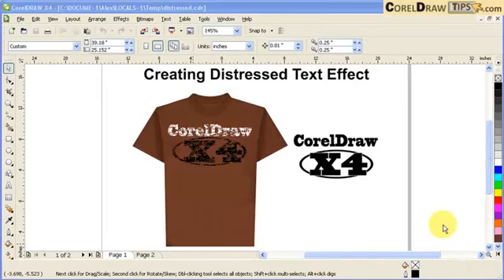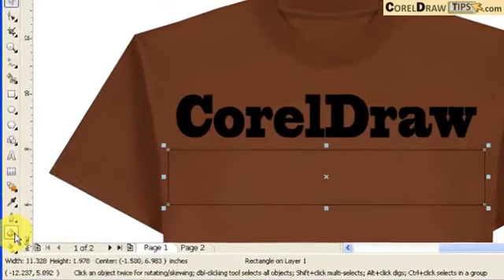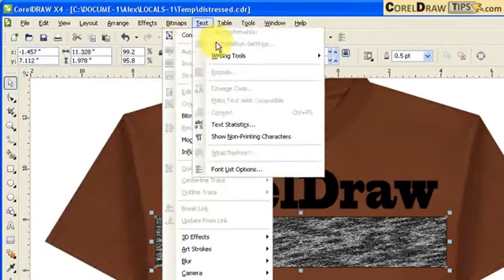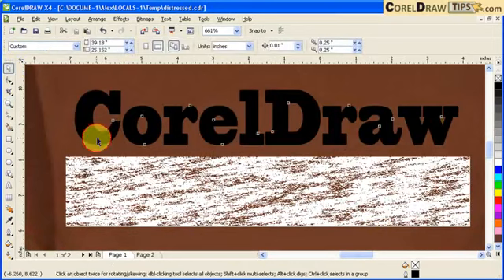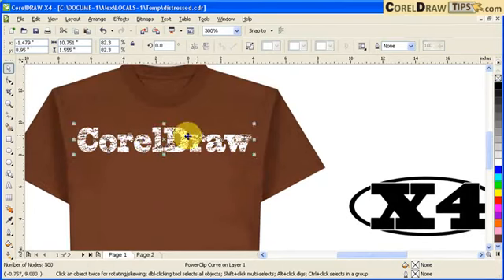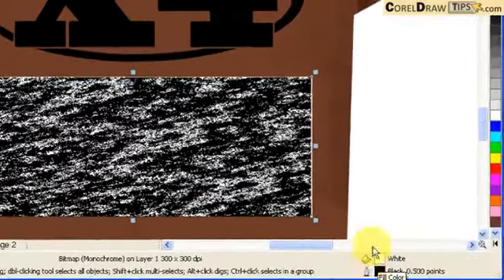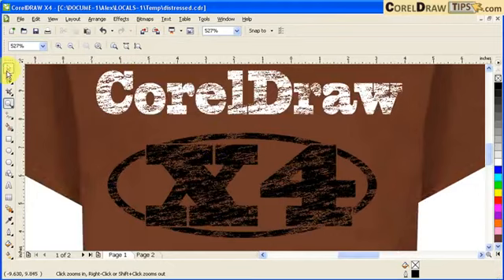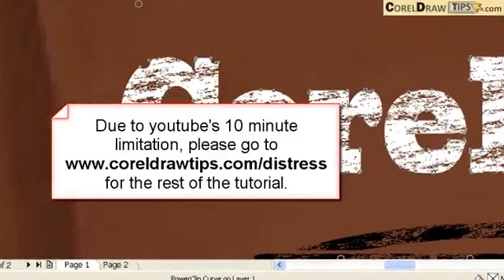Distressed Text effect in CorelDraw